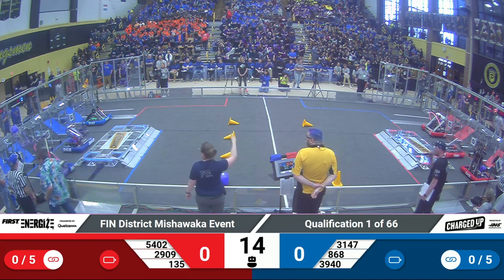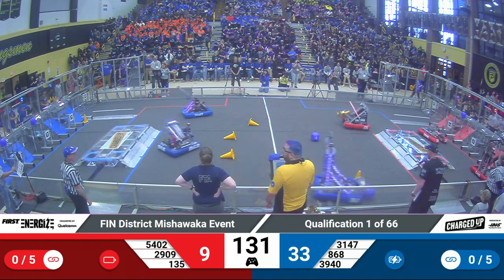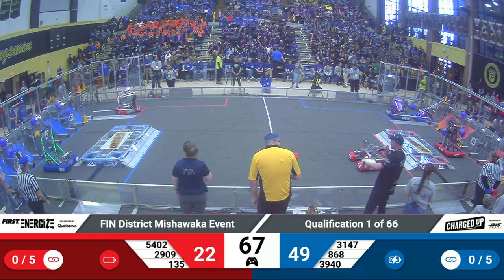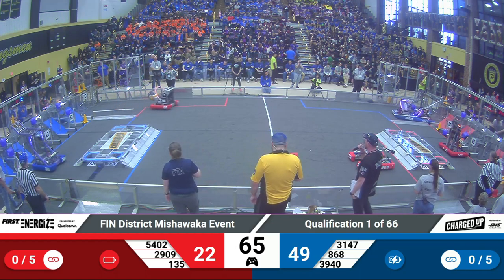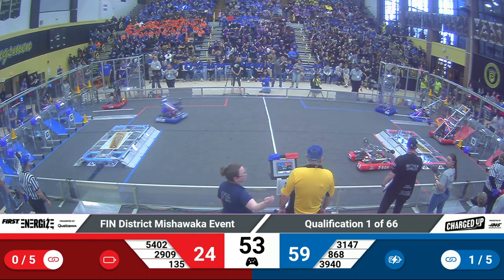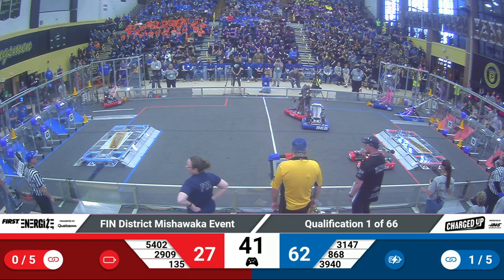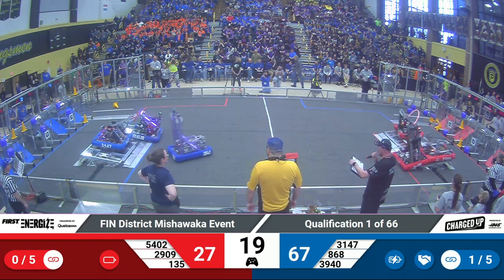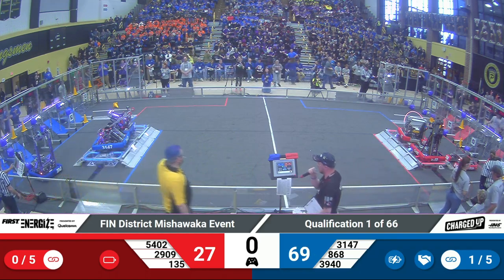2023 FIN Mishawaka District Quals 1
Footage of 2023 Mishawaka District is courtesy of FIRST Indiana Robotics.